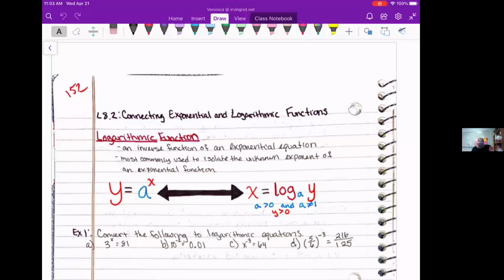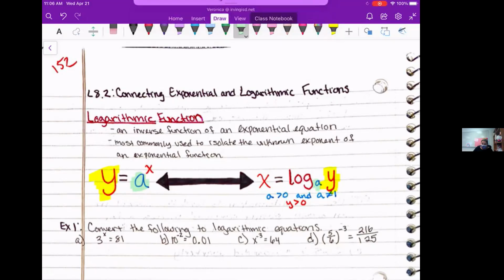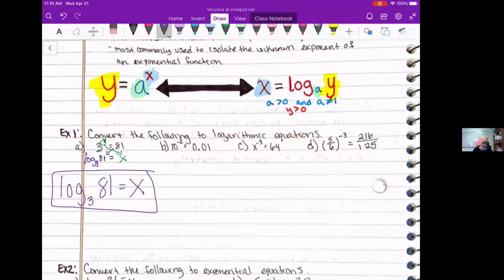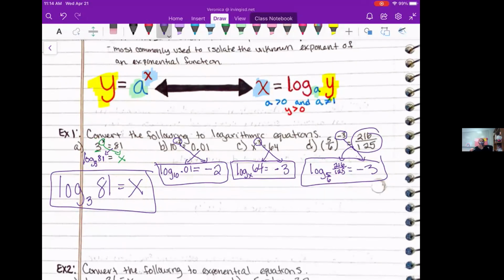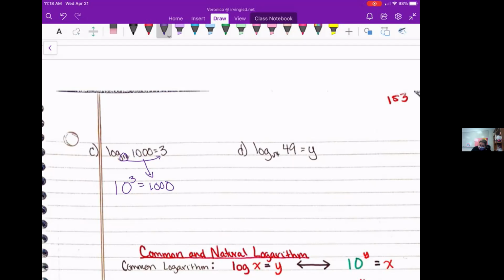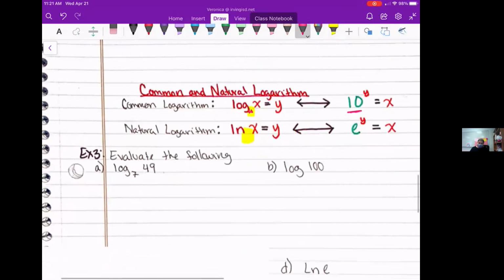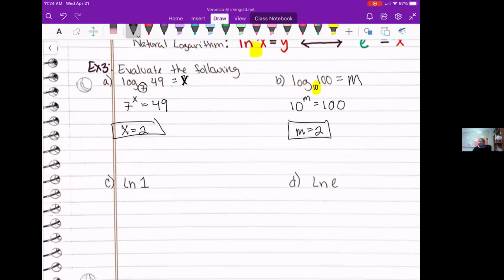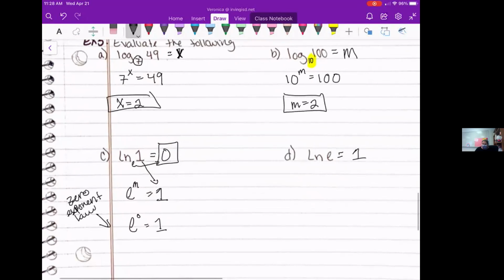L8 2 Connect Log and Exp